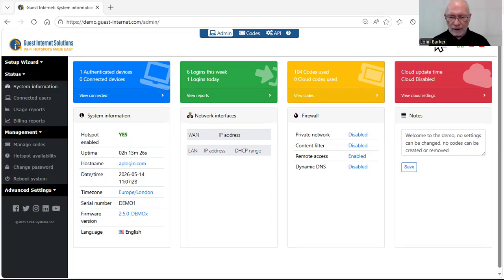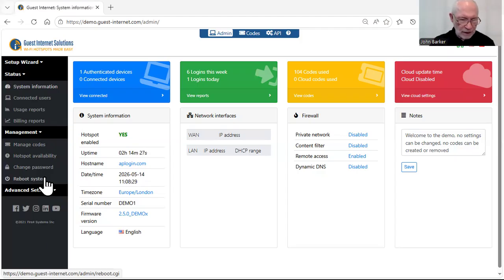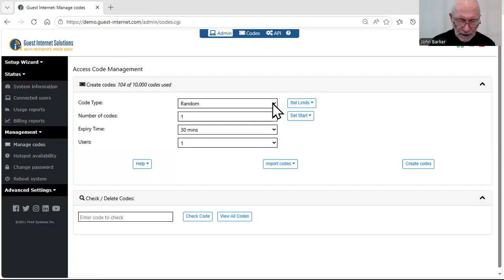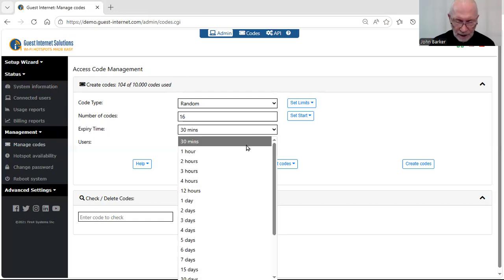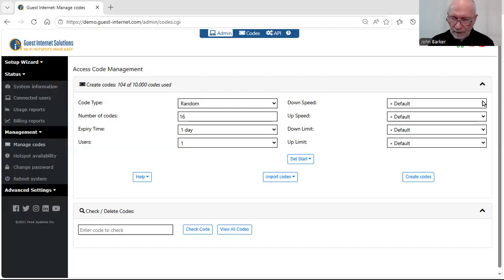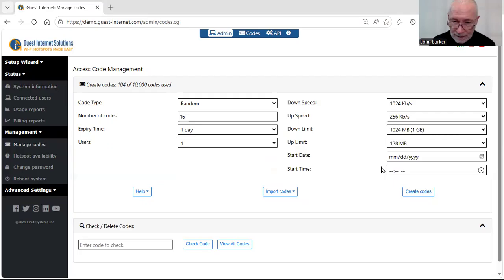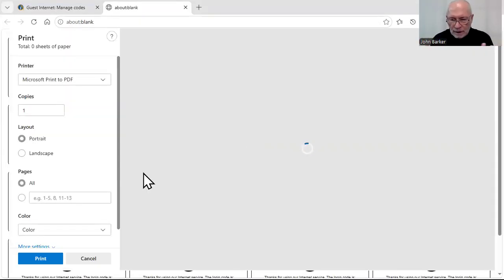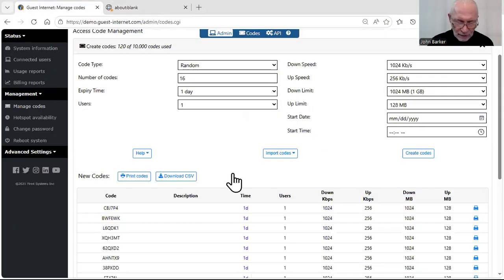📊 Intro to Guest Internet Software – Part 4. 🎟️ Generate Codes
🎟️ Generate Codes – Part 4

Ready to start selling WiFi access? 💰

In this step, you’ll learn how to generate access codes and share them with your users 📡

🛠️ Go to: Management → Manage Codes

Create codes your way:
🎲 Random or custom
📝 Add descriptions
📱 Assign MAC addresses (optional)

⚙️ Set service limits:
⬇️ Download speed
⬆️ Upload speed
📊 Data limits
⏰ Start date & time

🖨️ Print your code vouchers (16 per page), cut them, and sell for cash 💵

The voucher appearance can be customized.

Want a more professional look?
💡 Save the codes and send them to a printing company to create scratch-off cards.

Simple. Scalable. Profitable 🚀